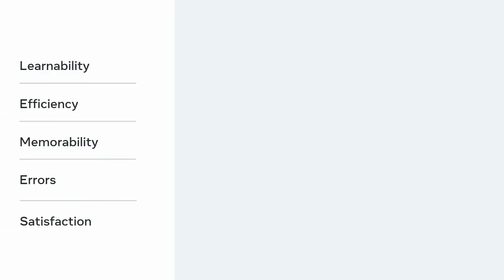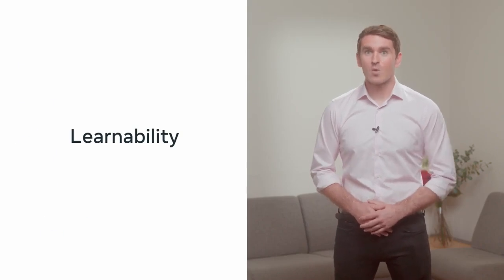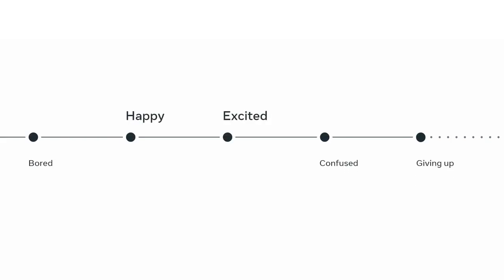UX goals + Quality components